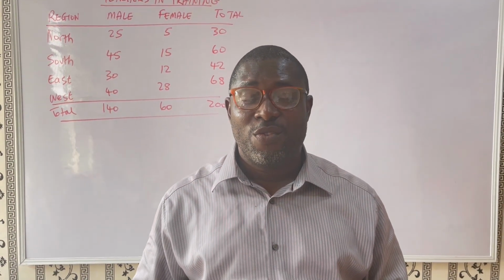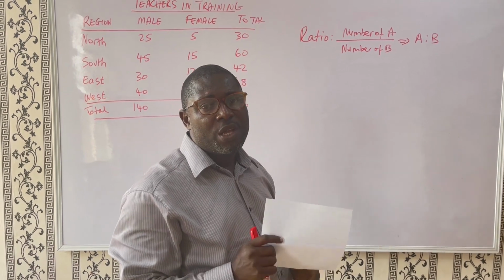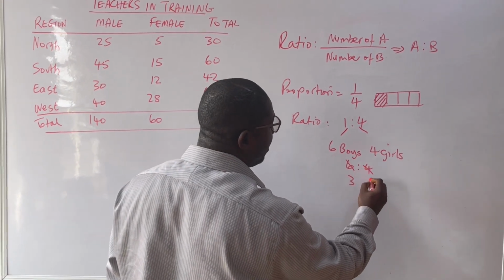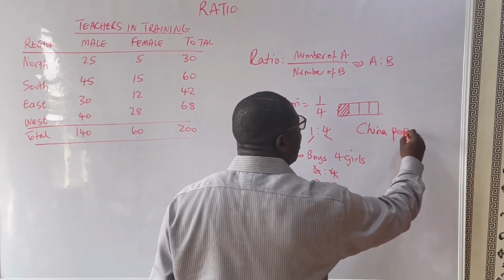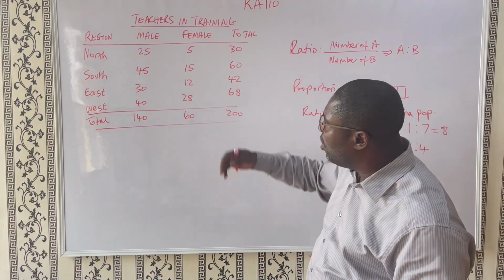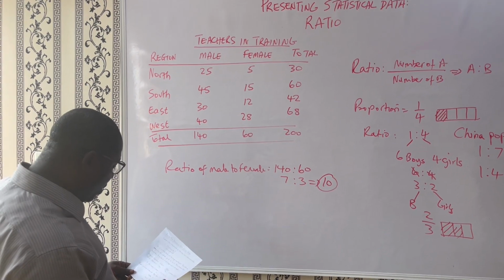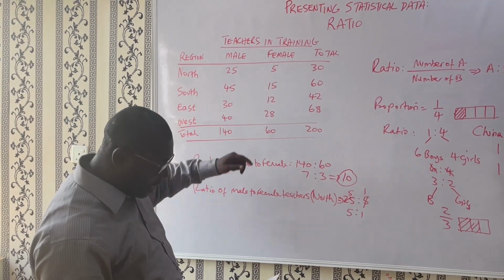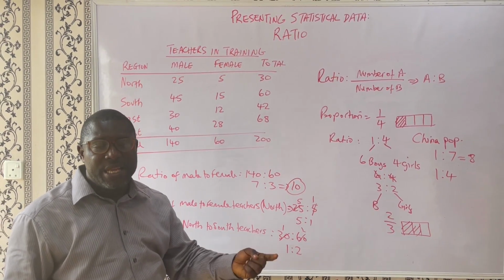Presenting Statistical Data: Ratio